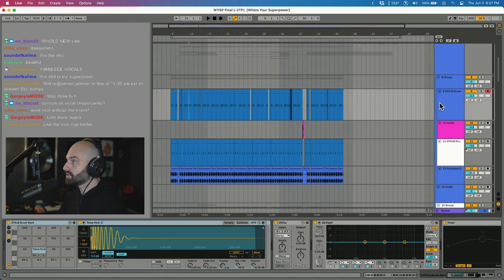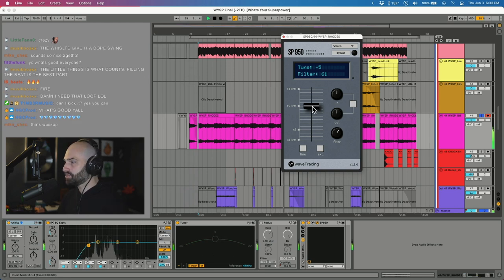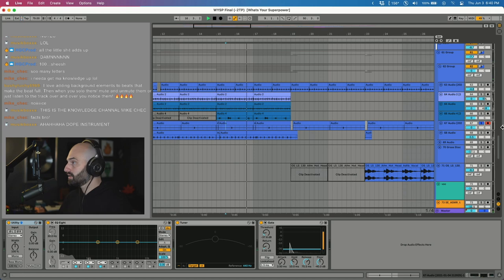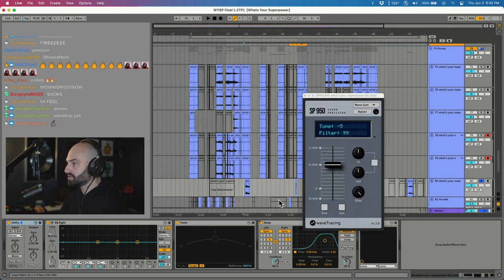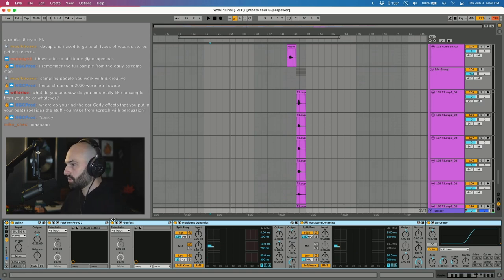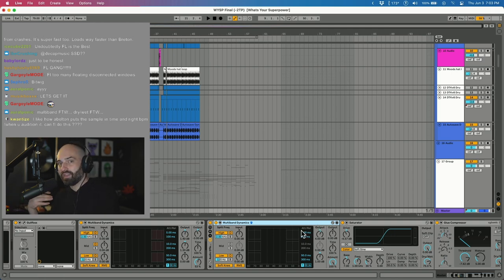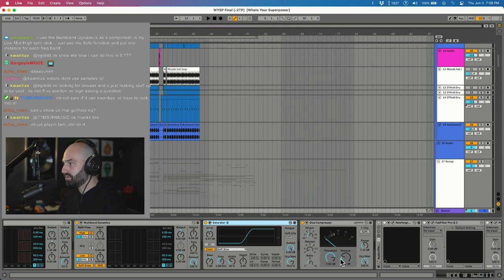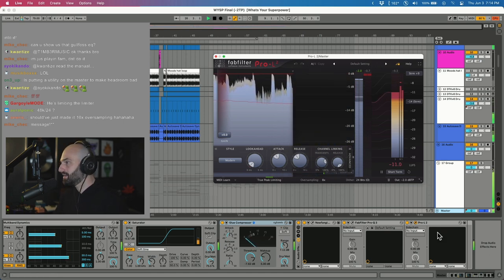"What’s Your Superpower?" | Behind The Beat | Ableton Live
DECAP presents a behind the beat of his title track from the album "What's Your Superpower" showing all the various components that went into creating the song.